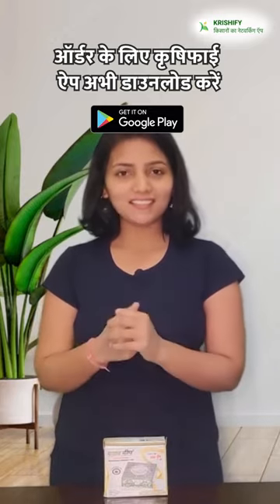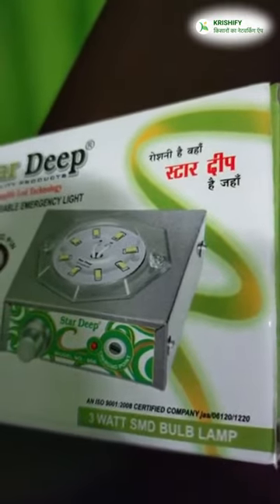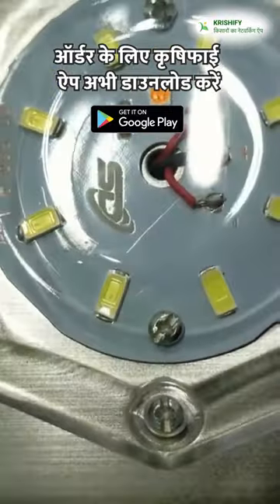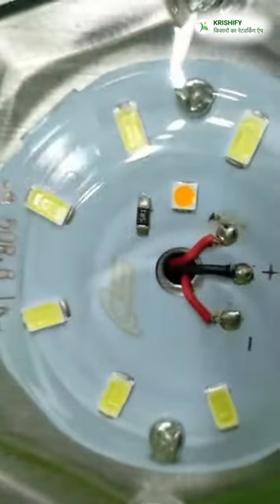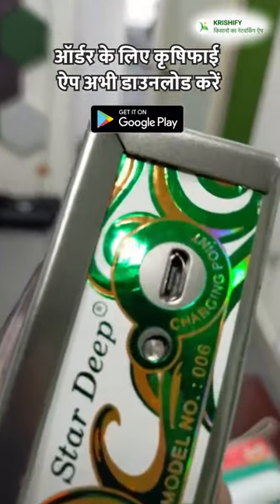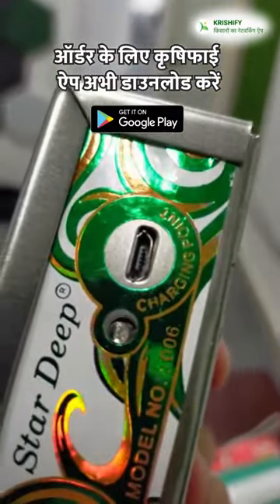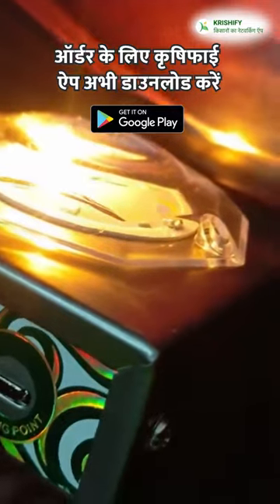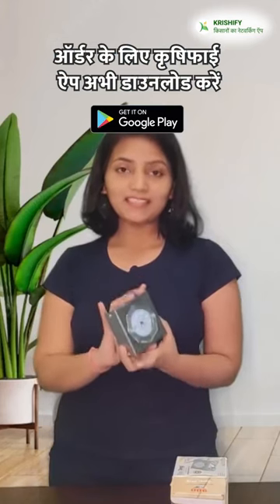इससे शानदार कोई इमरजेंसी लाइट || Star Deep Rechargeable Emergency Light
सरकारी योजनाएं✅, मौसम🌧️, फसल कैलेंडर🌽, आधुनिक वीडियो📽️ के लिए अभी डाउनलोड करें कृषिफाई - 👉🏻